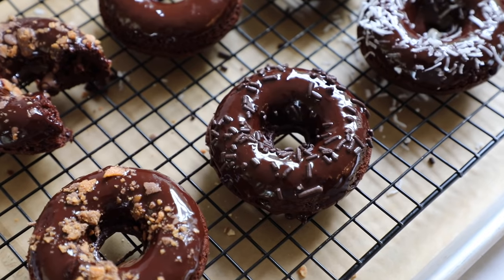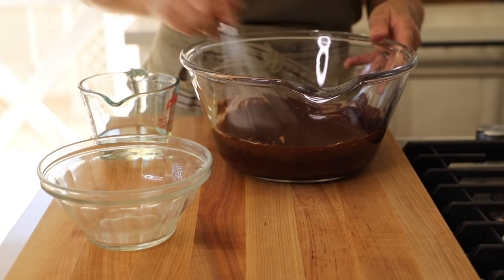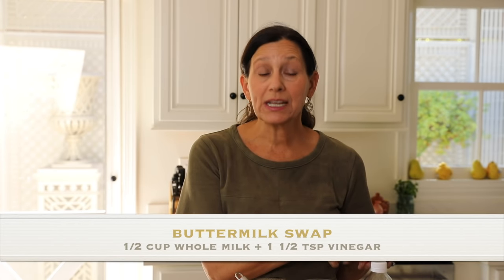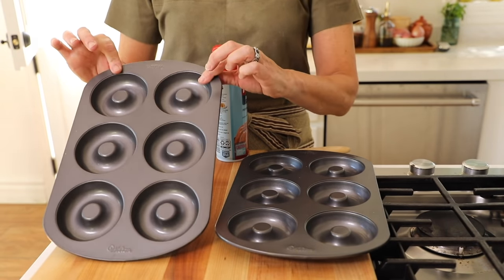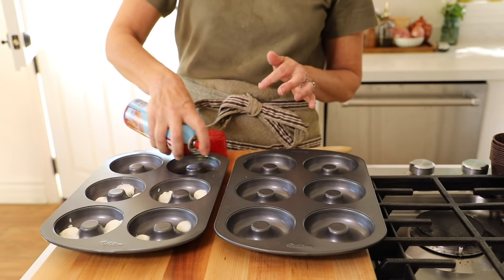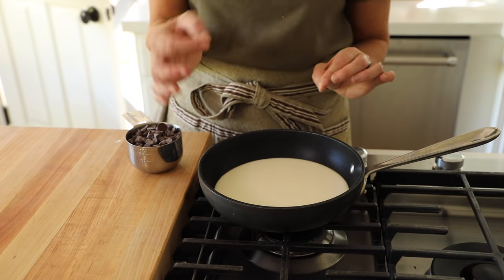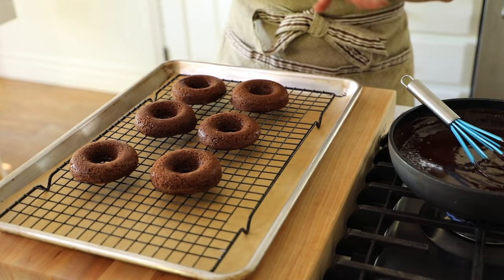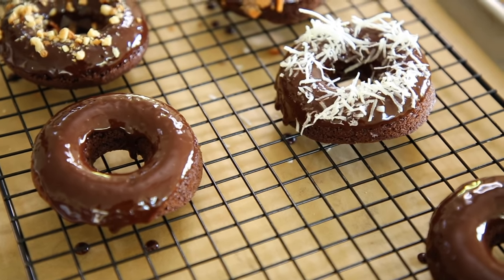Baked Chocolate Donuts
Delicious Baked Chocolate Donuts with homemade chocolate ganache, sprinkled with your favorite toppings! Makes the perfect Halloween Treat!

PRODUCTS SEEN IN THIS VIDEO:
Donut Pan
Cookie Scoop Trio
Butterfinger Bits
Non-Stick 8" pan

BAKED CHOCOLATE DONUT RECIPE
Makes 16 donuts

INGREDIENTS:
1 Tbsp (15ml) semi-sweet chocolate chips
1/2 cup (50g) unsweetened cocoa powder
1/2 cup (120ml) hot, boiling water
3/4 cup (150g) sugar
1/3 cup (80ml) vegetable oil
2 eggs
2 tsp (10ml) vanilla extract
1/2 cup (120ml)  buttermilk (or 1/2 cup (120ml) milk + 1 1/2 tsp (7.5ml) plain white vinegar. Allow to sit for 5 mins)
1 1/4 cup (150g) all-purpose flour
1/2 tsp (2.5ml) baking soda
1/2 tsp (2.5ml) baking powder
1/2 tsp (2.5ml) salt
FOR GANACHE:
3/4 cup (180ml) heavy cream
1 cup (150g) semi-sweet chocolate chips
TOPPINGS:
Chopped Nuts (I love hazelnuts! But Pecans, Almonds, Walnuts are great too!)
Chocolate Sprinkles
Crushed Butterfinger Bars
Unsweetened Coconut

METHOD:
Place 1 Tbsp (15ml) of the chocolate chips in a heat-safe bowl. Add the cocoa powder. Pour the hot water over and allow the cocoa powder to sit for 5 minutes. The whisk until smooth and the chocolate chips have melted.

Add the sugar, whisk until dissolved and combined. Then add the two eggs, one at a time, whisking in between each addition. Add the oil, and the vanilla, whisk and set aside.

Whisk together the dry ingredients. Add the dry ingredients to the wet ingredients and whisk until smooth.

Grease 2 donut pans with baking spray, distribute the spray with a pastry brush. Using a small cookie dough scoop, fill the donut trays almost to the top, leaving 1/4 inch for them to rise. Bake at 350F for 9-11 minutes until risen and set.

Allow them to cool for 15 minutes. Then remove the donuts and place them on a cooling rack fitted into a sheet pan lined with parchment paper (to catch the drippings of the ganache and the toppings)

Combine the heavy cream and 1 cup of the semi-sweet chocolate chips in a small, non-stick saute pan. Whisking until the chips have melted and a smooth ganache forms. Turn off the heat. Dip the donut in the ganache, top side up, bottom side down. Then remove it from the ganache by placing one finger in the donut hole, and your thumb around the donut flip top side up and place it on the cooling rack. Then top with your topping of choice.

Refrigerate until ready to serve. Best eaten 2-5 hours after making. Enjoy!